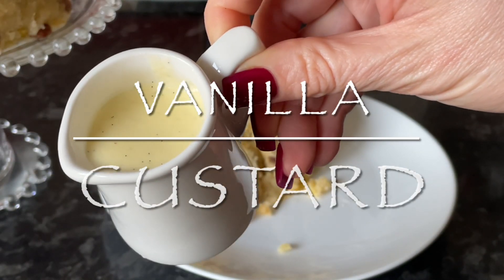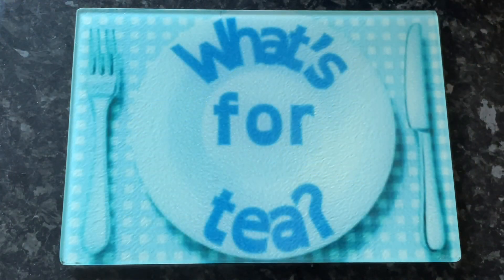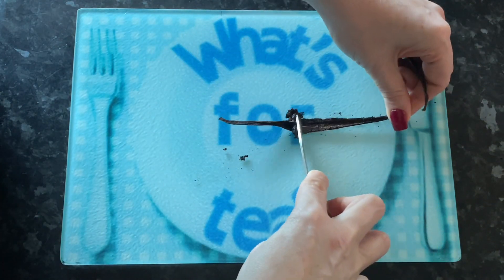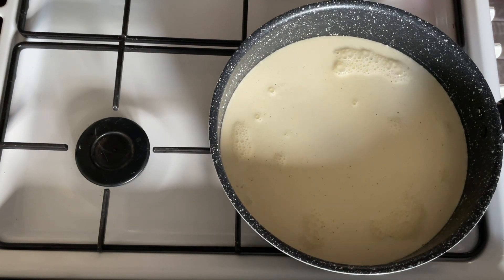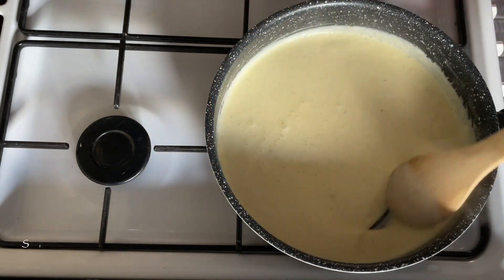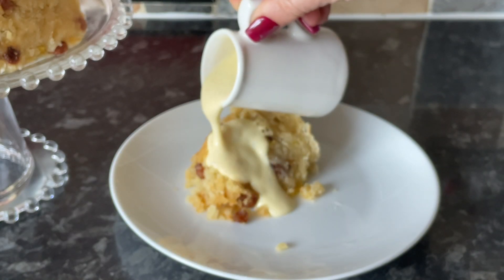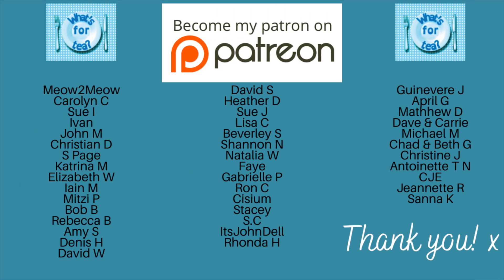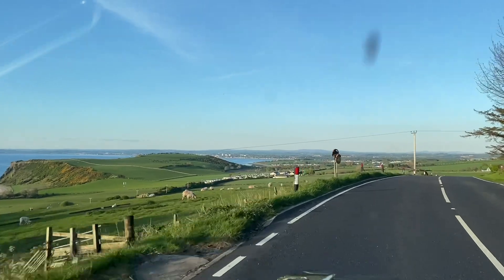Custard | Easy vanilla custard recipe :)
Hello folks!

Hi folks! Today I made a very traditional vanilla custard :) So simple to make and beats the pants off anything you’ll buy from a  shop pre-made! Well worth giving a go :)

This recipe will give you enough for 3-5 people (depending on your portion size) but just double up on the ingredients if you want a bigger pot of custard

-Cheryl x

4 Medium size free range egg yolks
Vanilla - I used a whole vanilla pod, but 2 teaspoons of vanilla extract would work
300ml (10.5 oz) Double or heavy cream
250ml (8.5 oz) Whole milk
3 Tablespoons white sugar - I used caster sugar but any white sugar will work